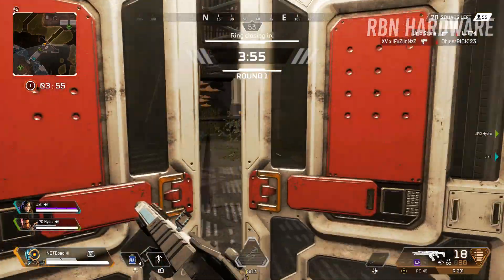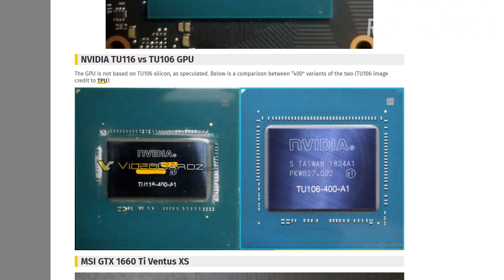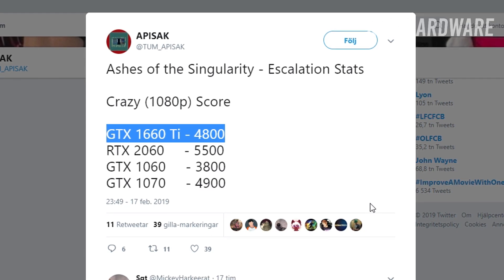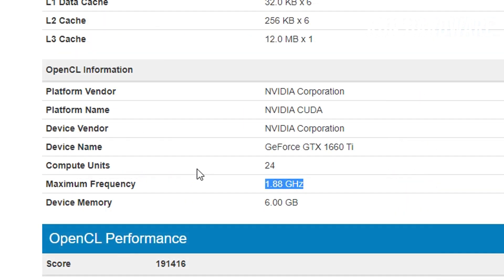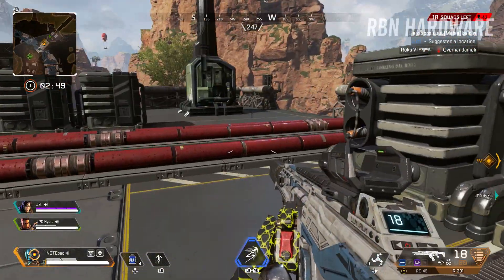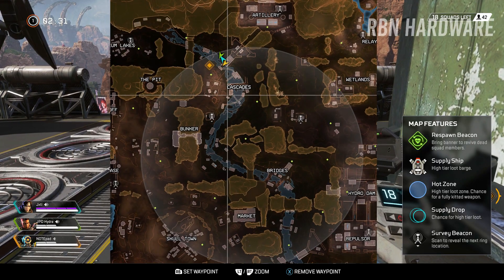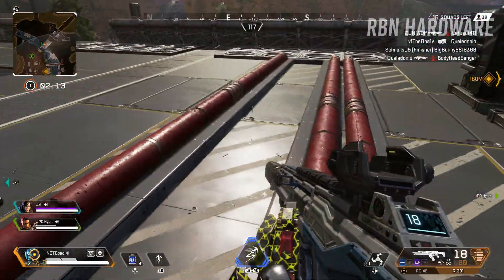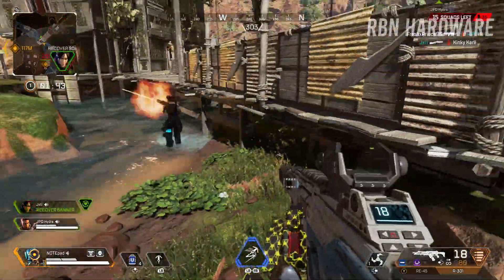GeForce GTX 1660 Ti OC Beats GTX 1080? FINAL Price & Benchmarks!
Is Nvidia GeForce GTX 1660 ti capable of beating GTX 1080 when overclocked? These are the final leaks before launch (release date) which is expected on February 22. In terms of price, $279 USD seems to be final MSRP – could this be the best budget graphics card for 2019? If price/performance is on point, this could be a really interesting card for any gamer looking for a true successor to the GTX 1060, one of the best graphics cards in terms of price/performance.

Try Amazon Prime completely for FREE

Full specifications and comparisons between GTX 1660, GTX 1660ti and RTX 2060:

- GTX 1660 -
GPU 12nm FF TU116
CUDA Cores 1280
Memory 6GB/3GB GDDR5
Launch Date Early March

Launch Date February 22nd

- RTX 2060 -
GPU 12nm FF TU106
Launch Date January 7th

About this video:
In this video robin from rbn talks about the latest rumor or leak regarding upcoming nvidia geforce gtx 1660 and 1660 ti graphics card, also known as: GeForce GTX 16

We talk pricing, performance, benchmark and release date. What price can we expect and will nvidia be launching more video cards in this new 16 series (gtx 1600 series) lineup such as 1650, 1650 ti, 1670, 1680? Review on the GTX 1660 Ti should be expected as soon as these new cards releases! Im going to follow up this video as soon as we know more, and I will be testing these new cards when they reach public release. Release date: February 14th or February 15th 2019 starting at $229 USD MSRP for GTX 1660 6GB and $279 USD MSRP for GTX 1660 Ti.

“The GTX 1660 Ti, featuring 1536 CUDA cores is expected to launch on February 15th for around 279 USD. A cheaper variant featuring GDDR5 memory instead of GDDR6 and fewer cores (1280) called GTX 1660 non-Ti will launch in early March. This SKU is expected to cost 229 USD

The new series would still feature Turing GPUs, but their different variants. It is said that GeForce RTX 2060 will feature TU106-200 GPU, while the GeForce GTX 1660 would feature TU116 instead.
The GeForce GTX 1660 Ti marketing material posted by Expreview mentions ‘Turing Shaders’, instead of ‘Ray Tracing’, which should remain exclusive to RTX series.”

Nvidia 20 series:
In August 2018, Nvidia announced the GeForce successor to Pascal. The new microarchitecture name was revealed as "Turing" at the Siggraph 2018 conference. This new GPU microarchitecture is aimed to accelerate the real-time ray tracing support and AI Inferencing. It features a new Ray Tracing unit (RT Core) which can dedicate processors to the ray tracing in hardware. It supports the DXR extension in Microsoft DirectX 12.

Nvidia claims the new architecture is up to 25 times faster than Pascal. A whole new Tensor core design since Volta introduces AI deep learning acceleration, which allows the utilization of DLSS (Deep learning super-sampling), a new form of anti-aliasing that uses AI to provide crisper imagery with less performance impacts. It also changes its integer execution unit which can execute in parallel with the floating point data path. A new unified cache architecture which doubles its bandwidth compared with previous generations was also announced.

The new GPUs were revealed as the Quadro RTX 8000, Quadro RTX 6000 and Quadro RTX 5000. The high end Quadro RTX 8000 features 4,608 CUDA cores and 576 Tensor cores with 48GB of VRAM. Nvidia expects the Turing-based Quadro GPU to be released on Q4 2018. Later during the Gamescom press conference, NVIDIA's CEO Jensen Huang, unveiled the new GeForce RTX series with RTX 2070, 2080, and 2080 Ti that will use the Turing architecture. The first Turing cards were slated to ship to consumers on September 20th, 2018.